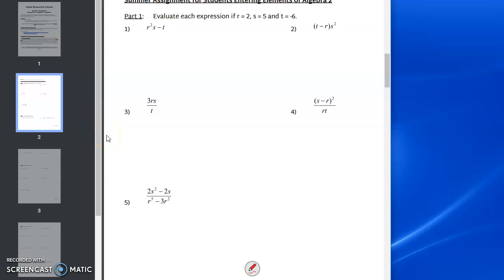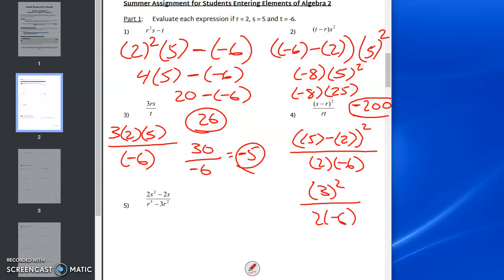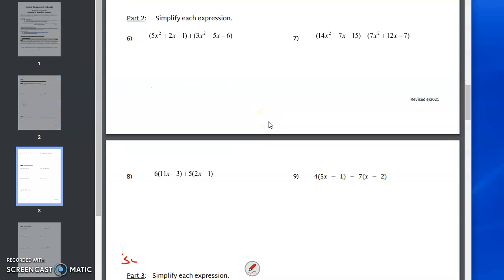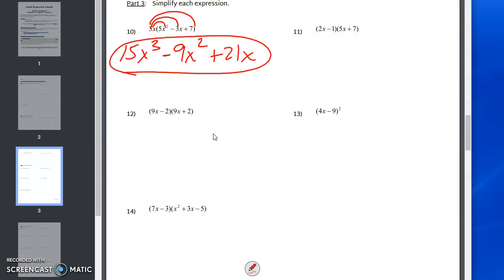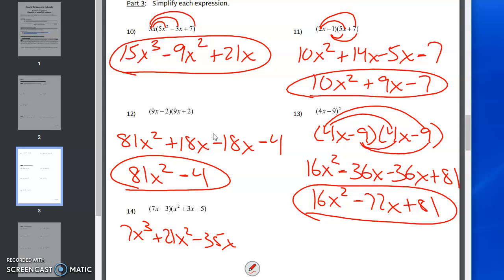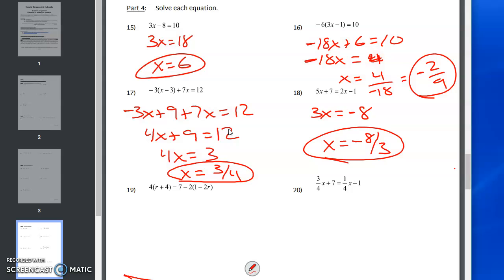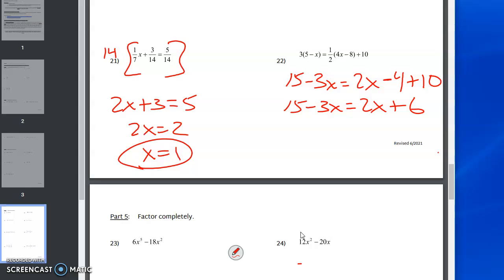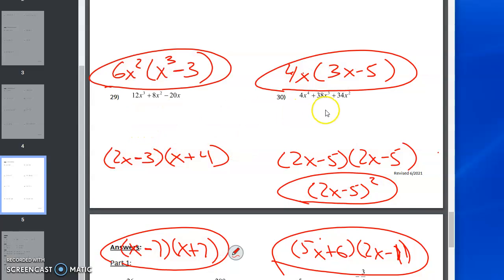Elements of Algebra 2 Summer Assignment Review with answers